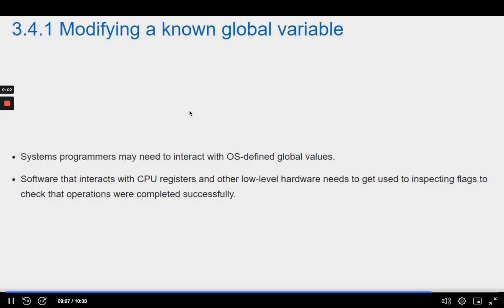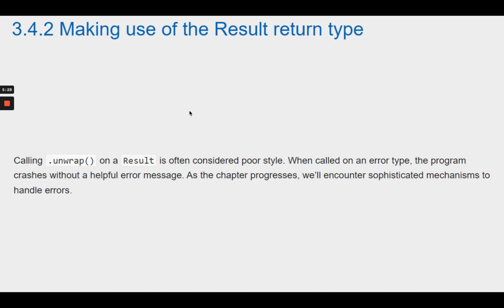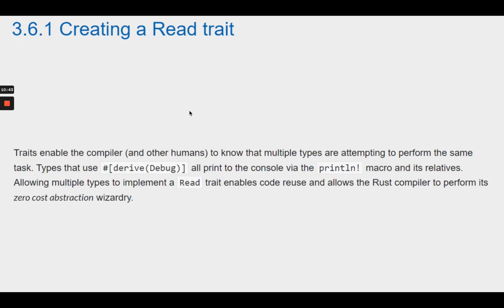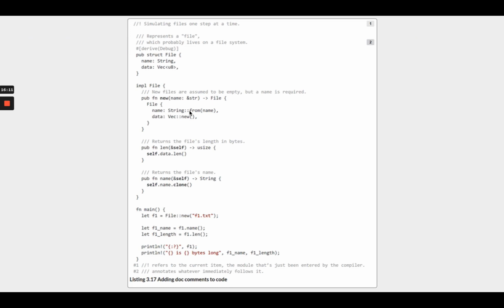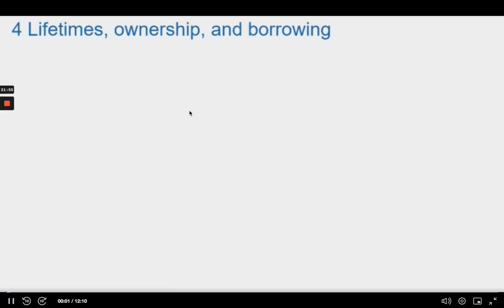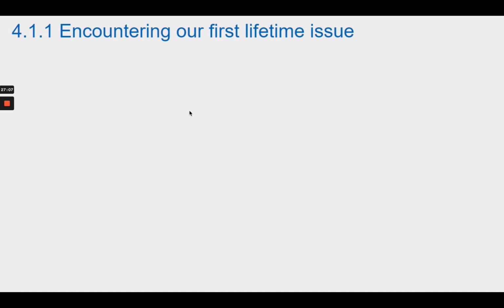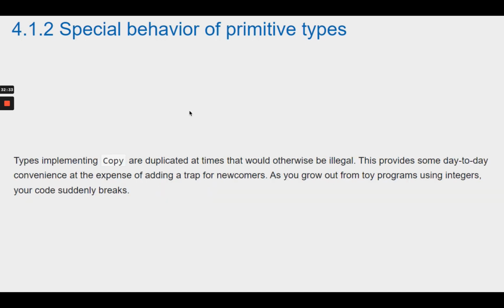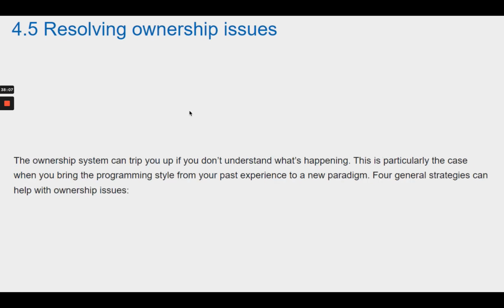Rust Programming Part 6